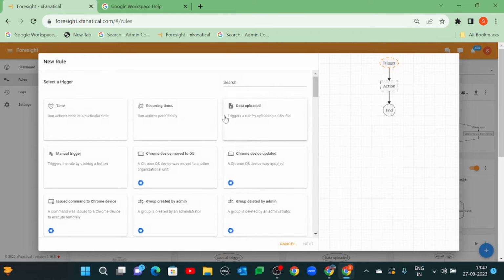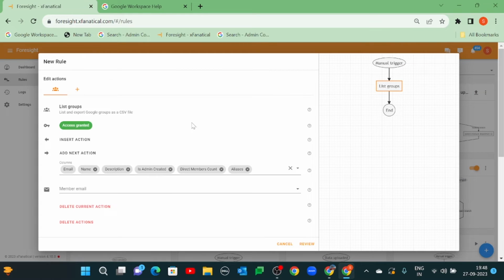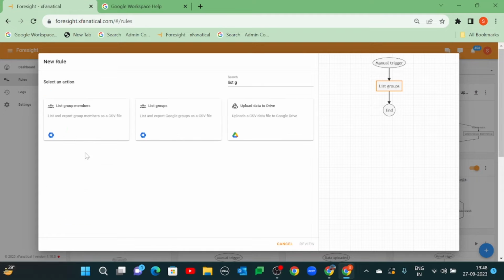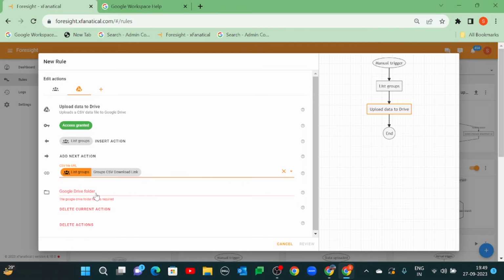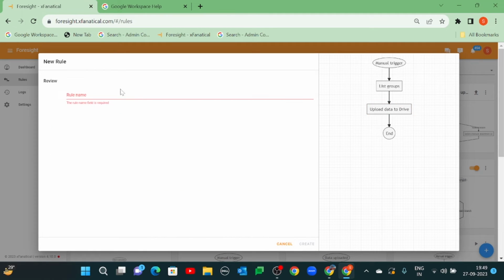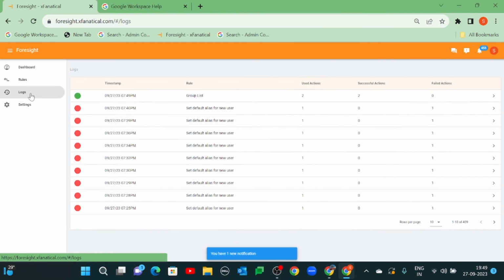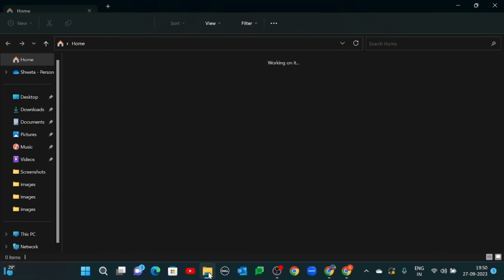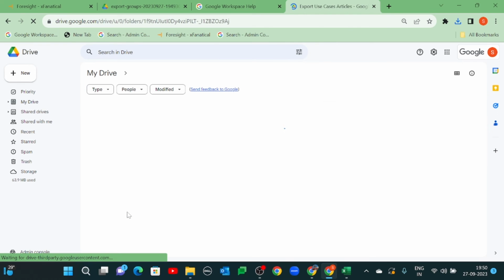Bulk Export Google Groups in Google Workspace using xFanatical Foresight (4.10.0) - 2023